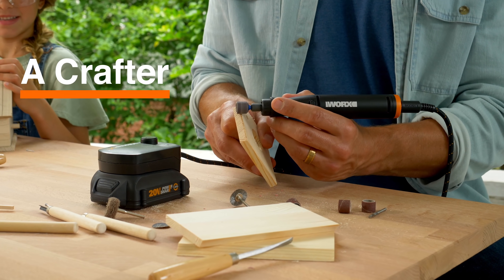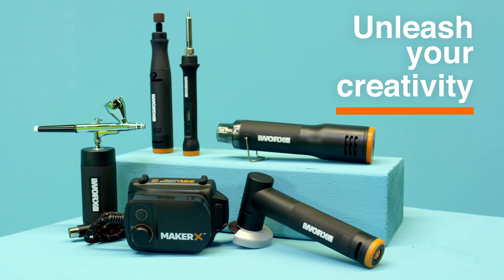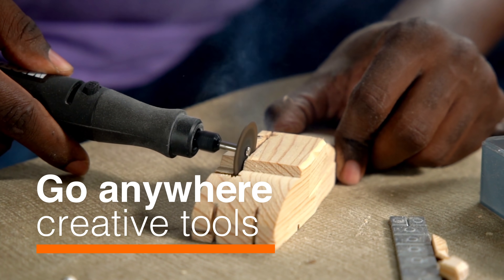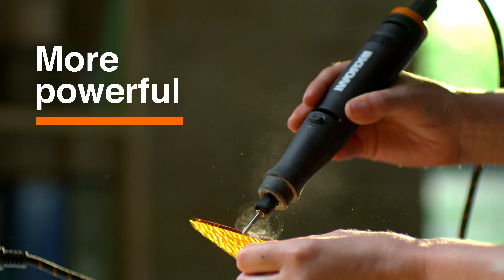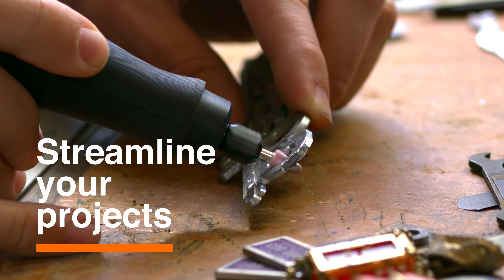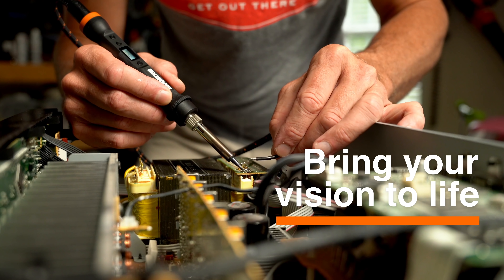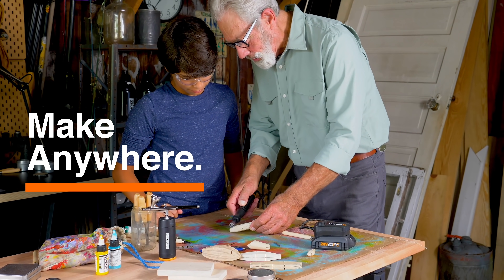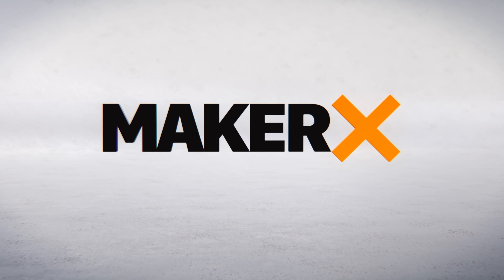Let Creativity Begin! New MAKERX Crafting Tools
Meet the MakerX collection of handheld power tools, designed to help you bring your ideas to life. Whether you’re a crafter, an artist, a DIYer, or anything in between, this collection of powerful, precise and portable tools was designed for makers like you.